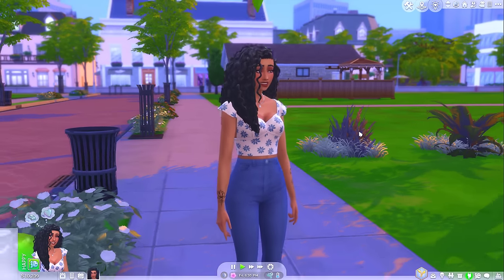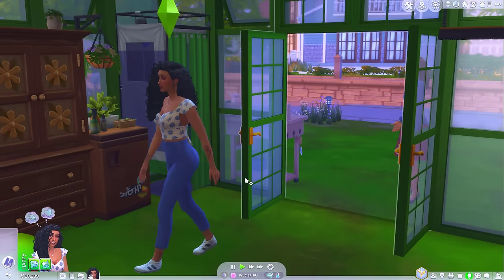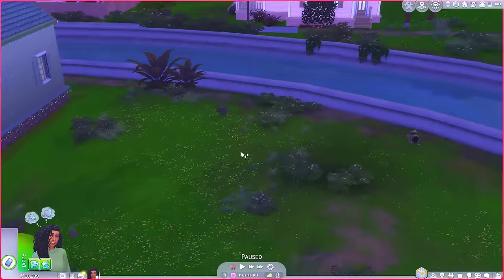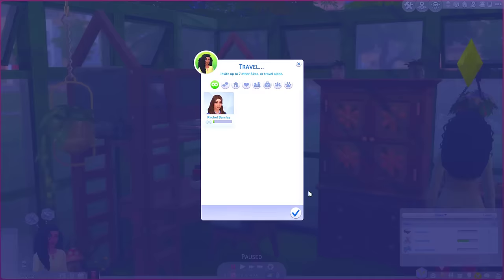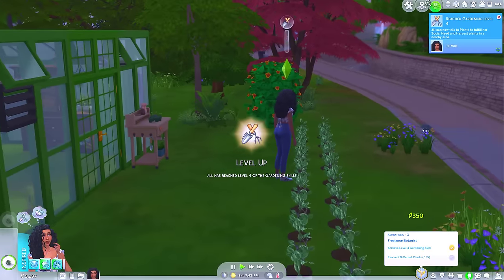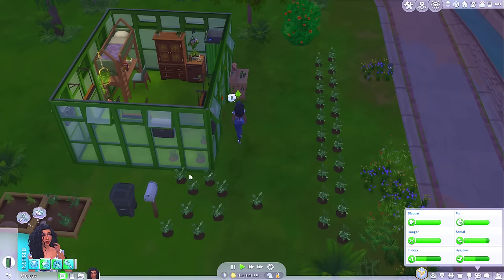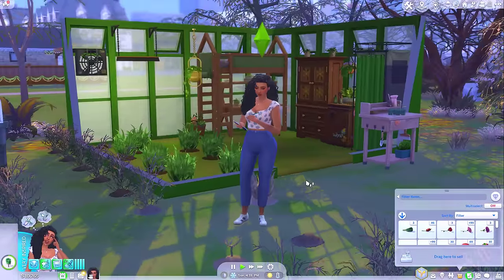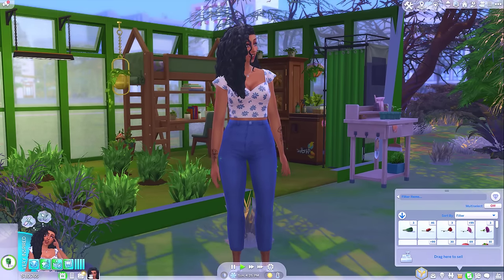Can I grow the death flower in the sims 4? // Sims 4 gardening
Have you grown the death flower in the sims 4?
If you enjoyed my video “Can I grow the death flower in the sims 4?
Thanks again for watching my video “Can I grow the death flower in the sims 4?